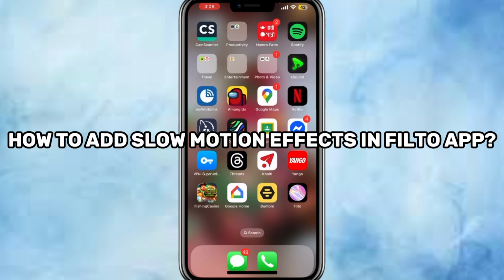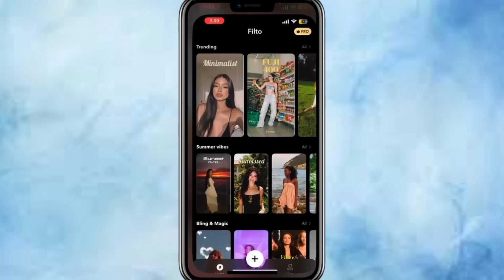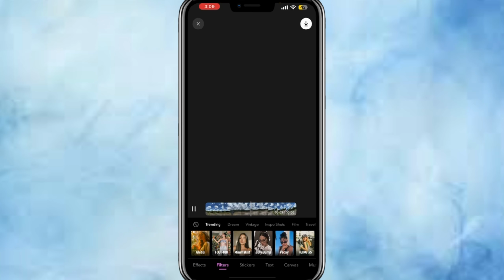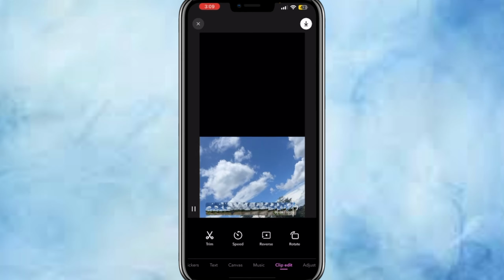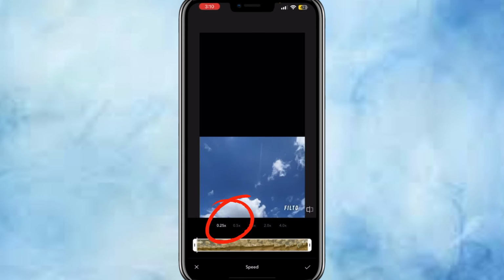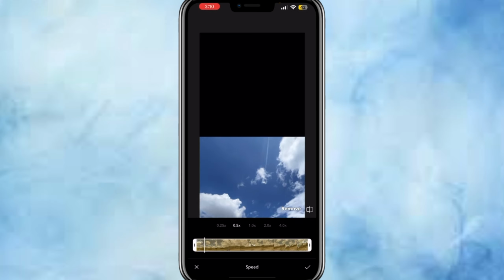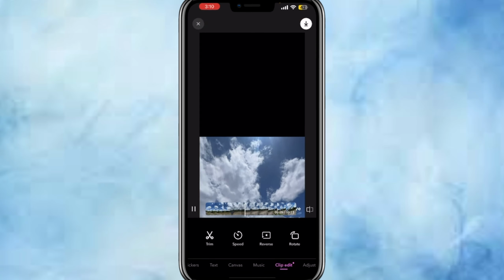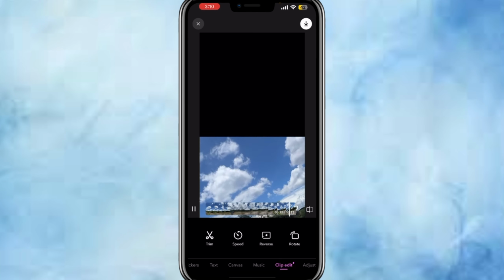How to Add Slow Motion Effects in Filto App 2025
Want to create dramatic and aesthetic edits? In this tutorial, you will learn how to add slow motion effects in the Filto app step by step. Slow motion is one of the most popular video effects that makes your content more cinematic, engaging, and stylish. This guide will show you how to apply slow motion to your clips in Filto, adjust the speed for perfect timing, and combine it with other filters or effects to make your videos stand out. Whether you’re editing travel vlogs, fun moments, or creative aesthetic edits, this video will help you use slow motion in Filto easily and give your content a professional touch.